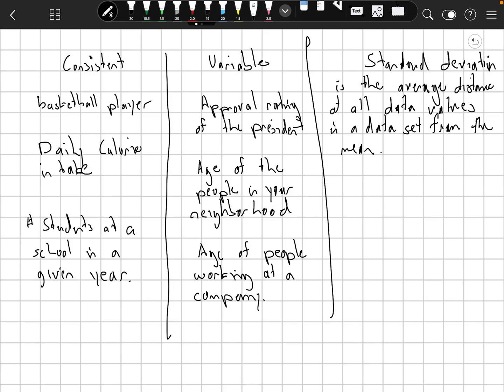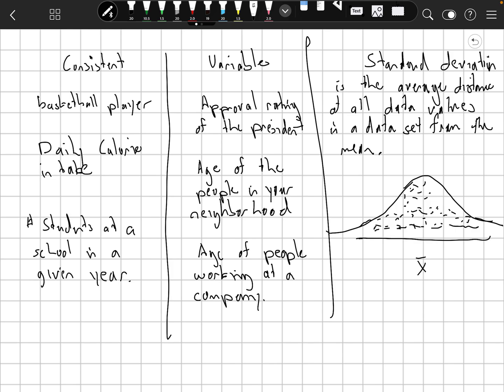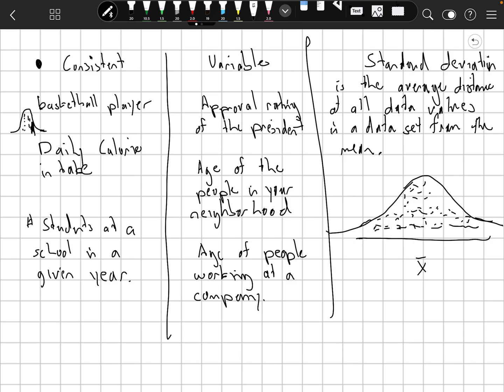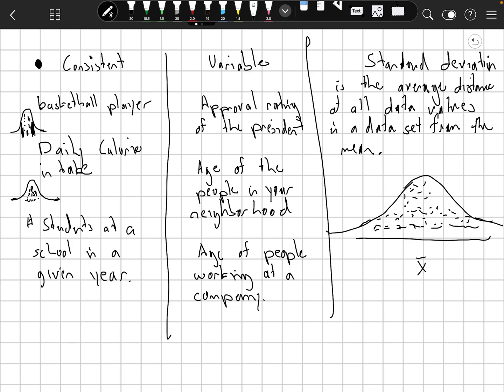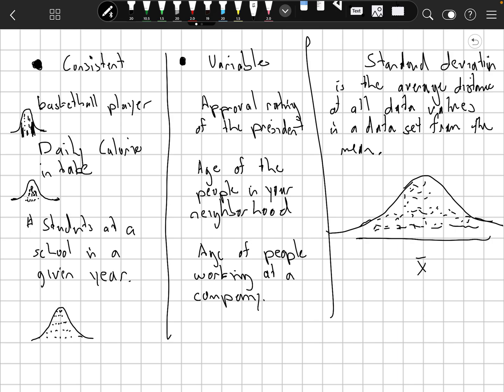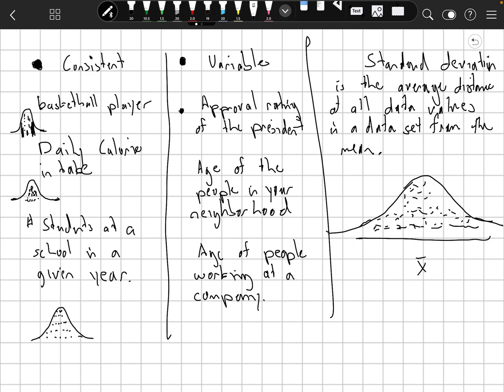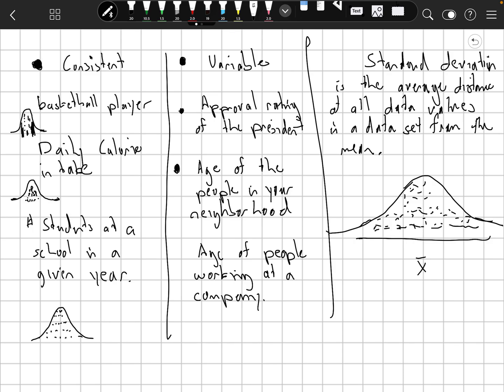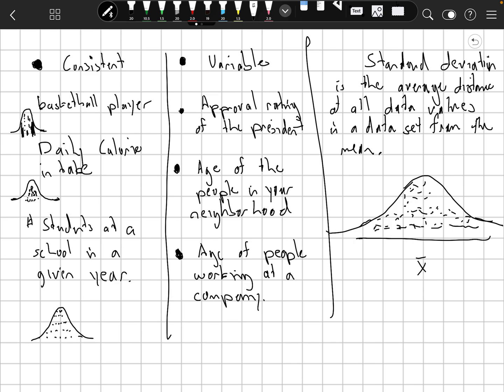8 3 B Context and standard deviation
This video gives several examples of when a larger variation in a data set is a good thing.  Often times we think more consistency is always better, but it depends on the context of the data.